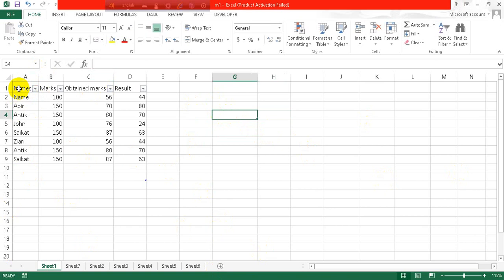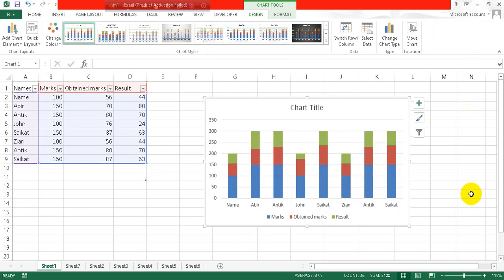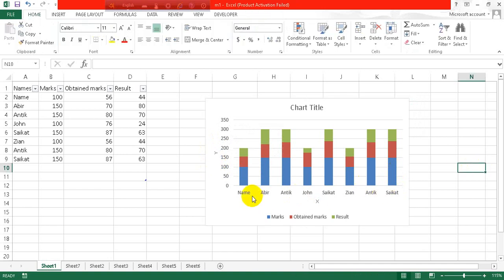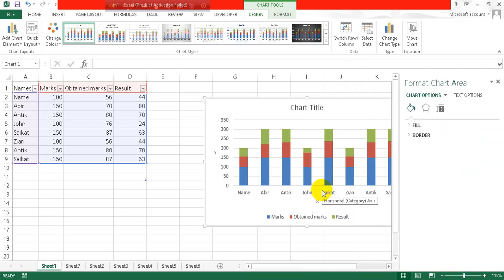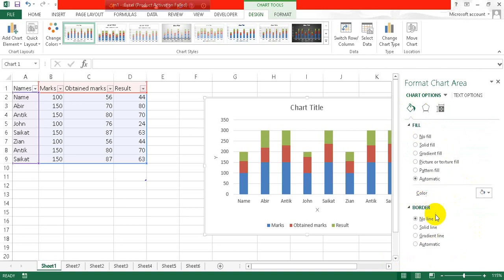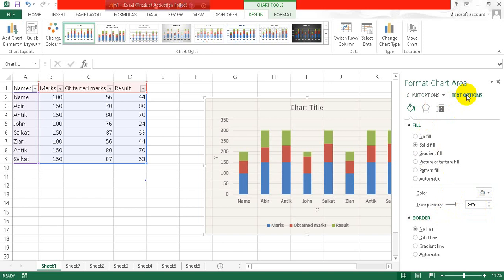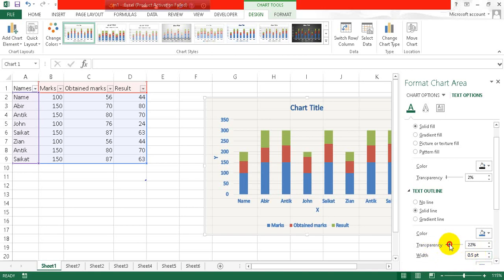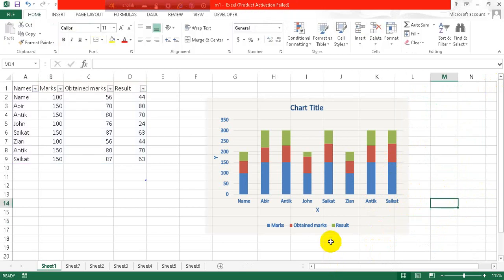How to add axis labels in excel 2024 | Initial Solution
Hello, My Dear Friends, !! In this video, I will show you How to add axis labels in Excel. Watch the video till the end Thanks.

Here,s How to add axis labels in Excel:
Step 1: Select the chart that you want to add axis labels to.
Step 2:  Click the "Design" tab in the ribbon.
Step 3:  Click the "Layout" button, and then click the "Axes" button.
Step 4:  Select the "Primary Horizontal" or "Primary Vertical" axis, and then click the "Labels" button.

Chapters:
0:00  Introduction
0:18  Add axis labels in Excel
4:27  Happy Ending